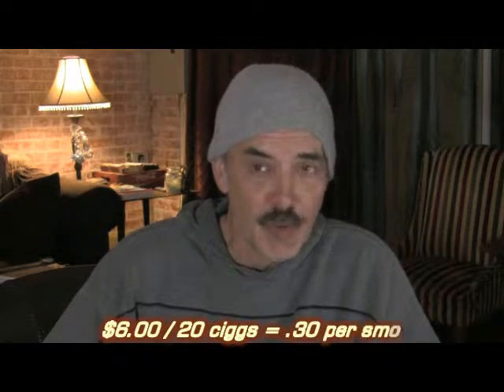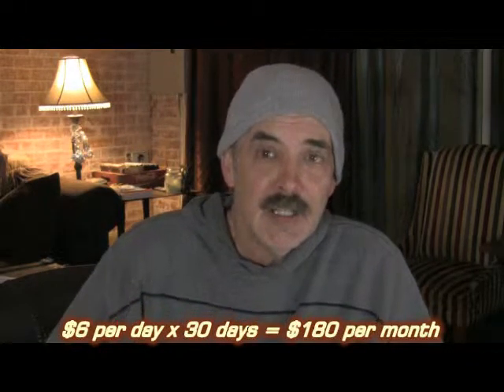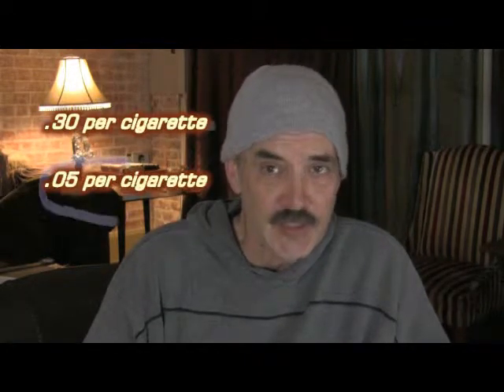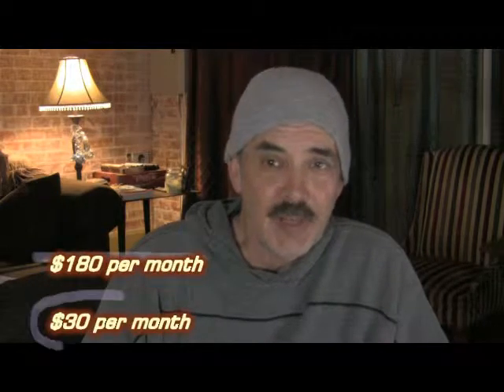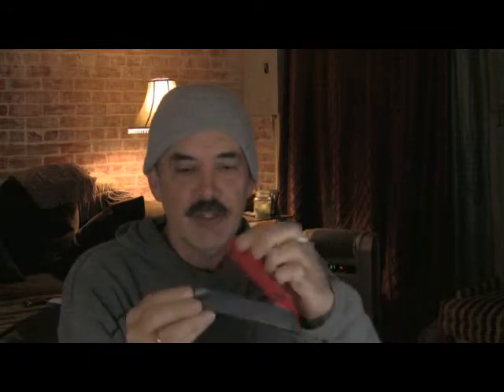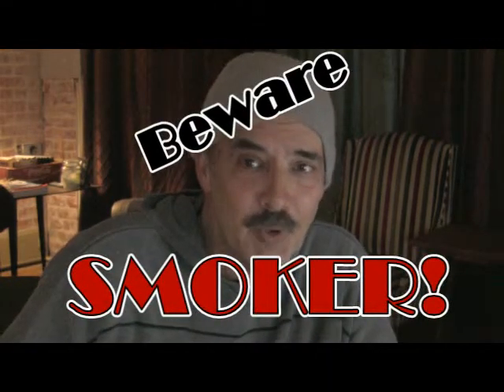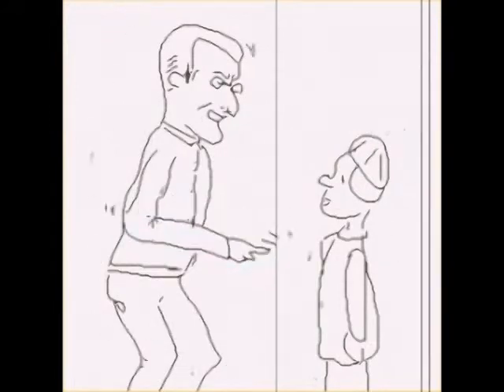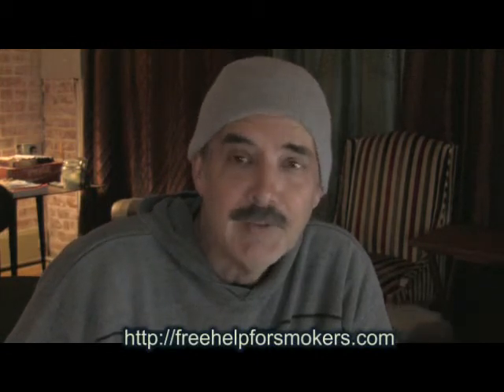Save 80% Off Your Smoking Expense Right Now-Here's How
Save 80% off cigarettes.  Cut smoking costs right now.  Just watch this video.  The easy way to get cheap cigarettes.